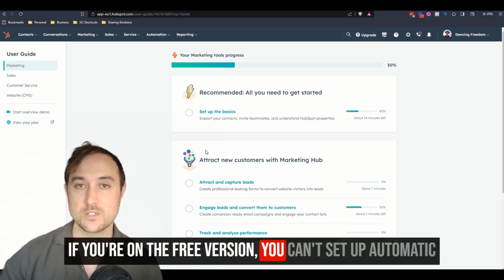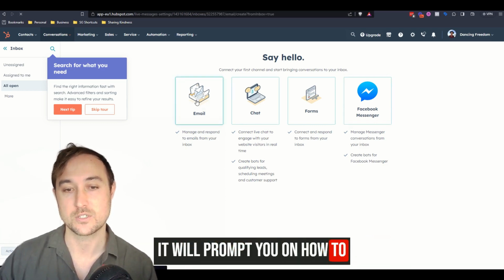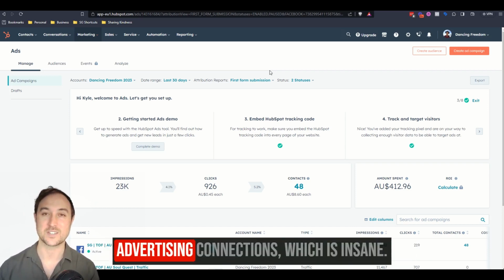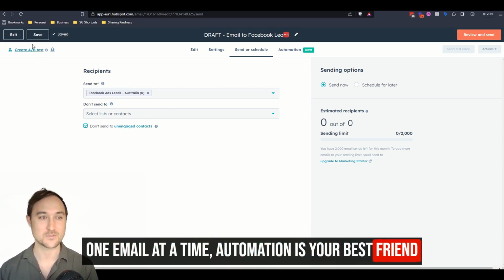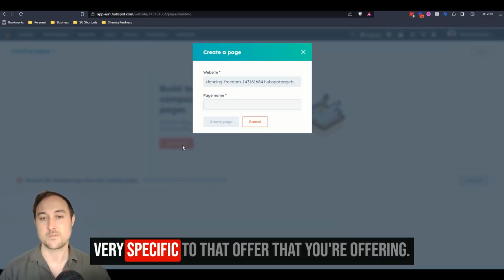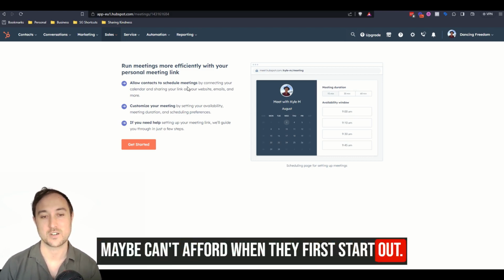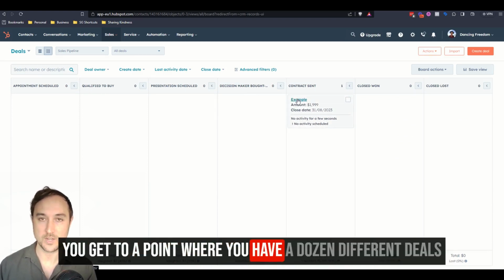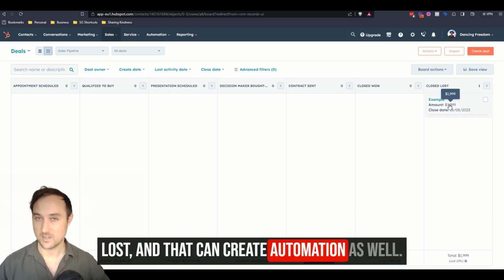Mastering HubSpot CRM: Integrating Facebook & Google Ads for Lead Management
Dive deep into the powerful capabilities of HubSpot CRM as we walk you through a comprehensive tutorial on integrating both Facebook and Google ads to optimize and manage your leads. Whether you're a novice looking for guidance or a seasoned marketer aiming to streamline your process, this video has got you covered. Gain insights, tips, and step-by-step instructions to supercharge your lead management. 🔥🚀

📚 Have A Geek Manage Your Ads!
🚨 Benefits Includes: ✔️ No locked in contracts ✔️ Full account ✔️ Weekly reports ✔️ Monthly strategy meetings ✔️ $600 Google Ads credit